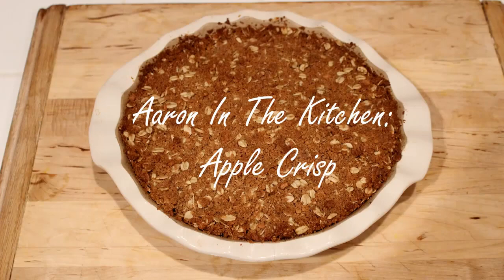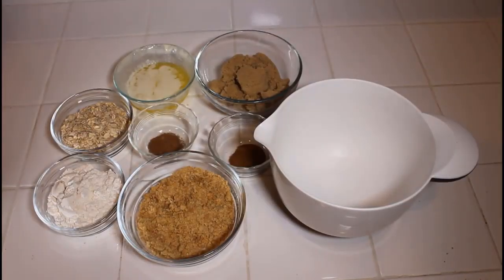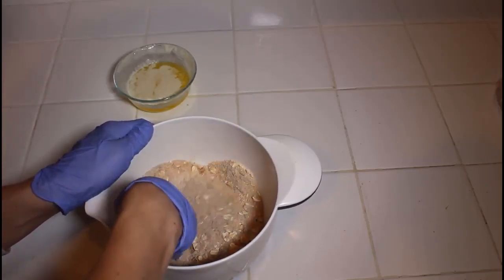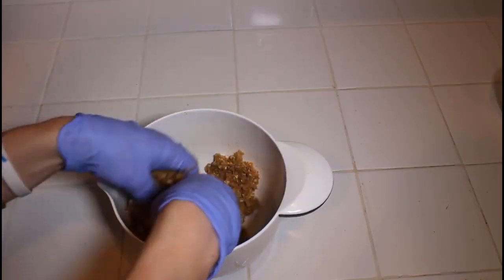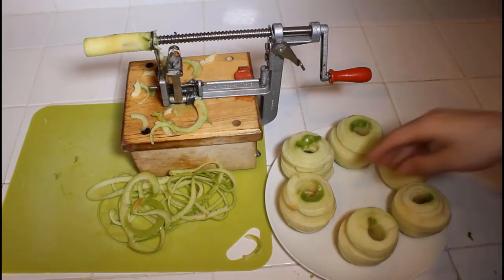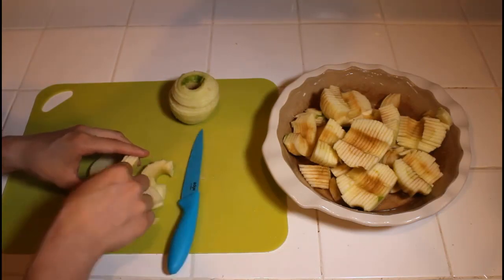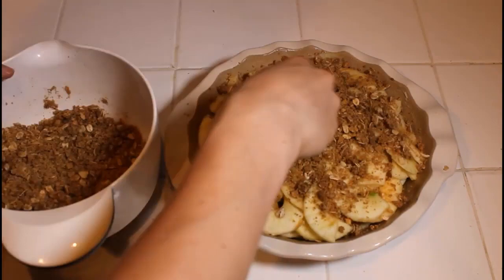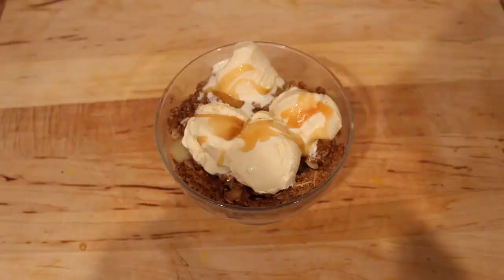ACE'S APPLE CRISP RECIPE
you can also make it in the microwave too!
Hope you guys enjoyed this apple crisp recipe and have also enjoyed the baking videos the past few days! this is the last vid I'll be posting while I'm gone on vacation. I get back in 2 days and then I'll be able to record new content instead of recycling these old vids lol!